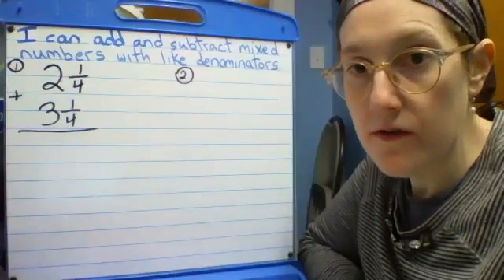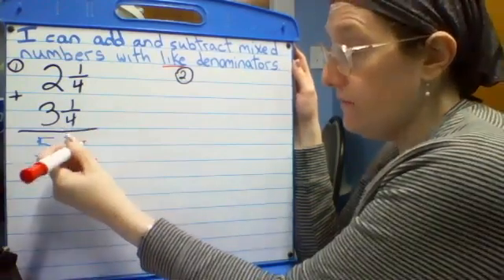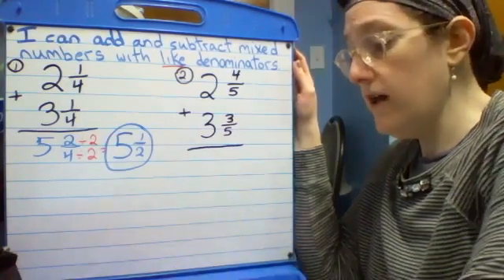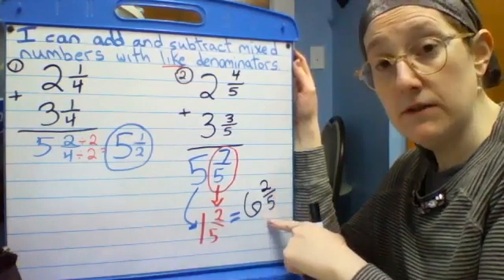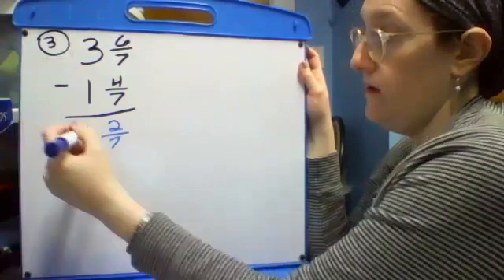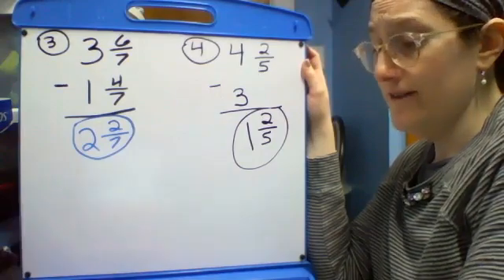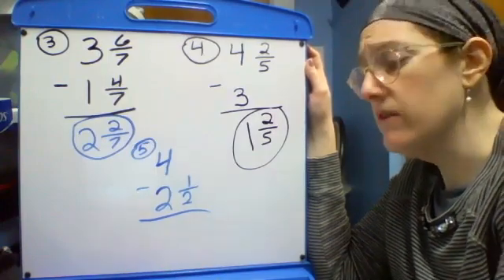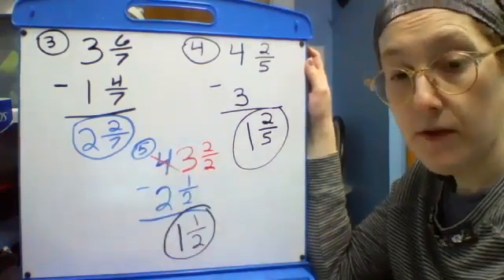add and subtract mixed numbers like denominators